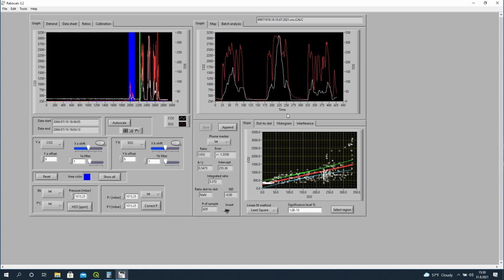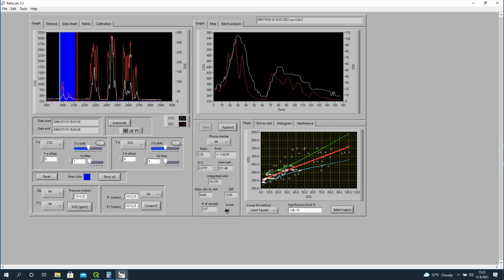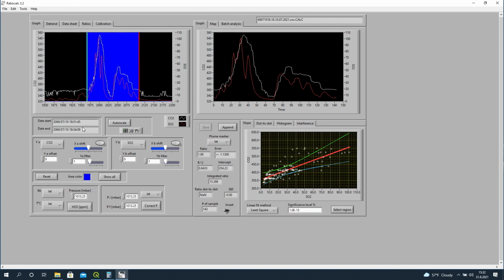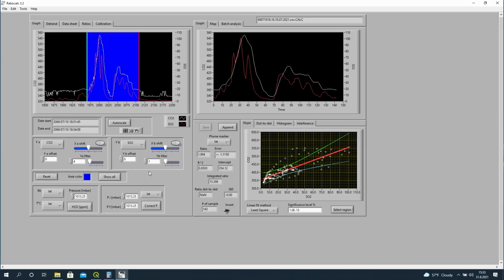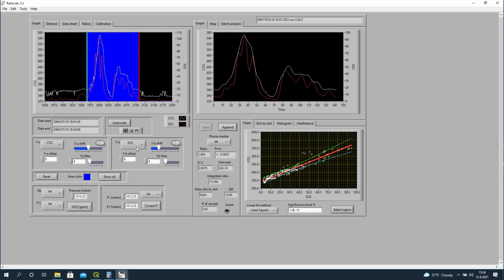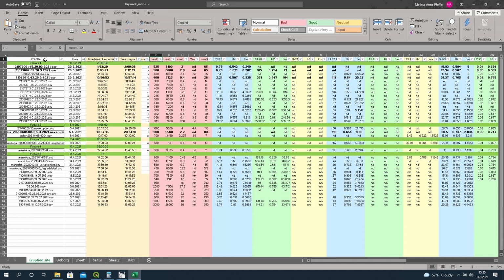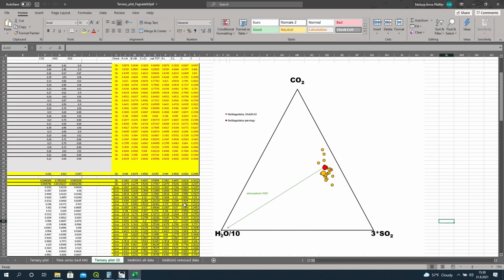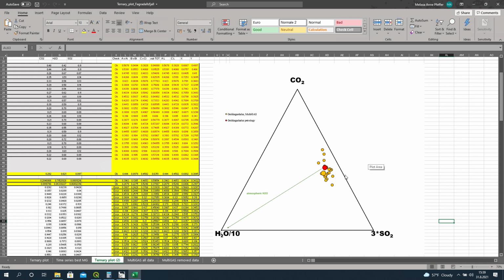Volcanic Gas Monitoring: Drone-based approaches - Part 2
Melissa Pfeffer explains how she processes data from a drone-based multi-gas measurement.